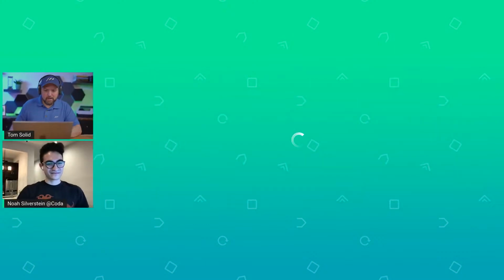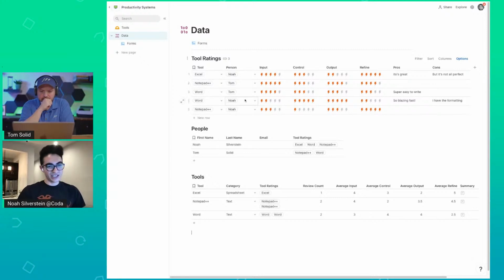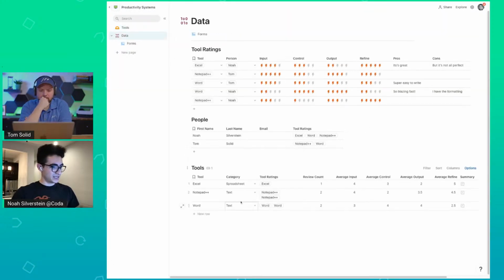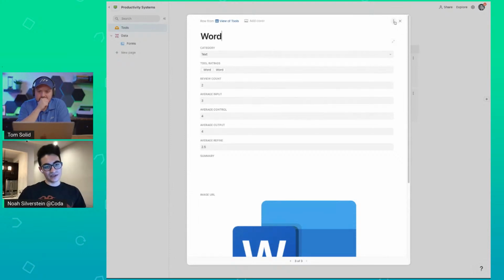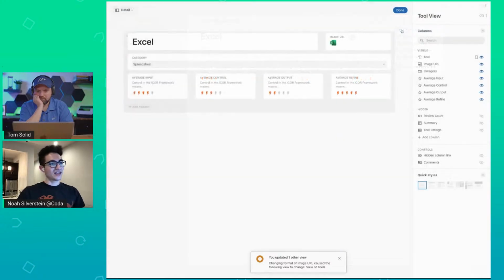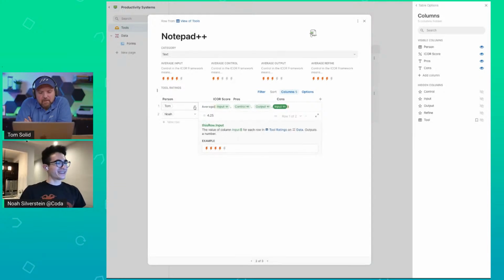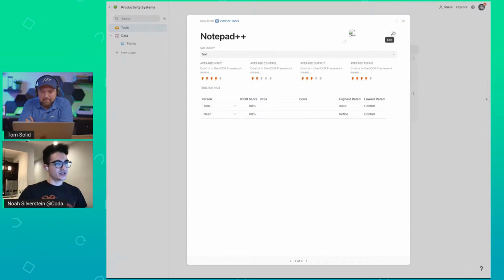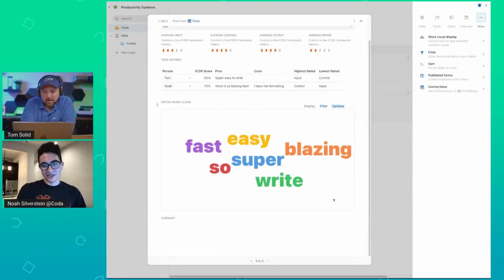How to build a Tool Comparison Platform with CODA - Part 2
The Paperless Movement and CODA teamed up to build an Exclusive Tool and Productivity Systems Comparison Database LIVE and that will be used inside the Paperless Movement membership.
If you want to use it once finished, then make sure to join us